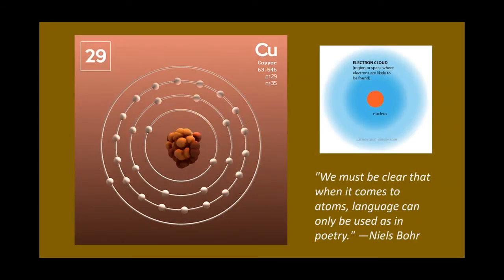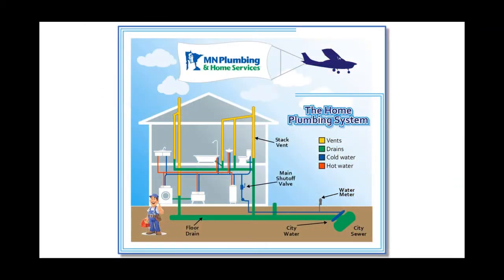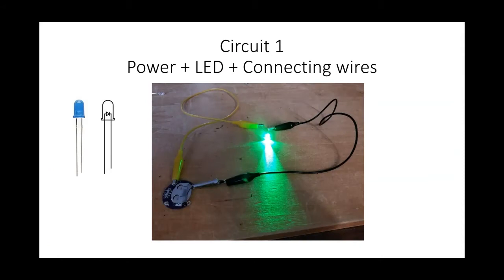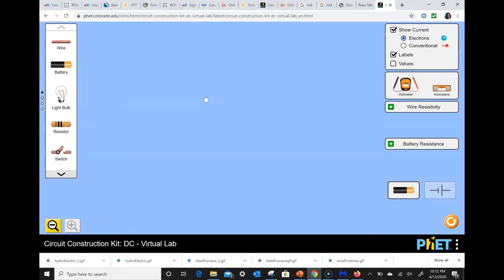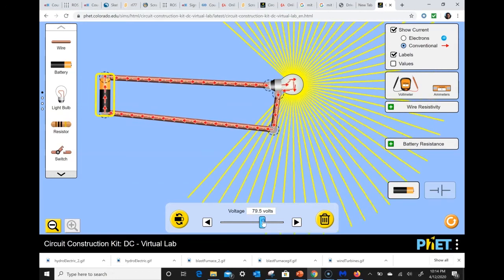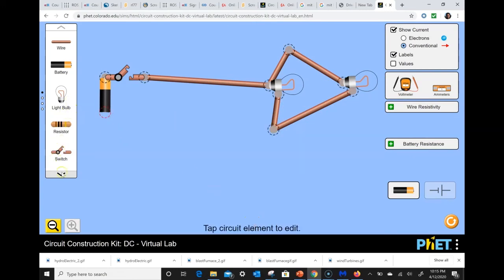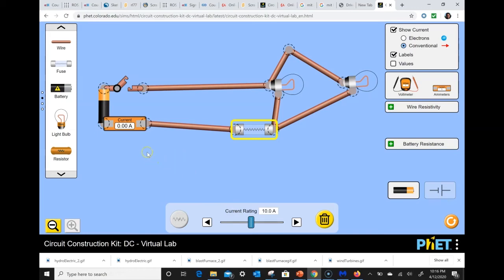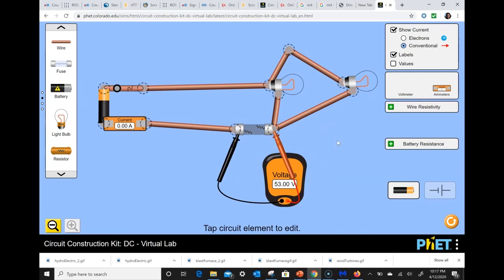Circuits and Electricity: Intro to Electric Engineering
In this edition of STEAM At Home, our Future Engineers Instructor & retired Electrical Engineer Richard Leary provides a lesson on circuits & electricity.💡A nice intro to electrical engineering for students young and old. Send this to a future engineer that you might know. 💥

Join our email list to stay up to date with all things STEAM the Streets

CREDITS
Created by Richard Leary
Edited by DJ Anghelli